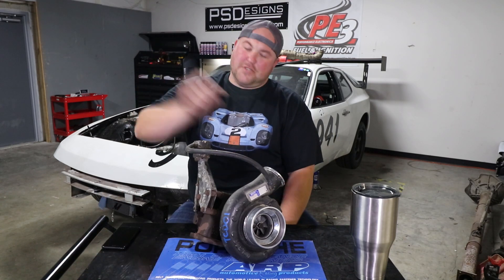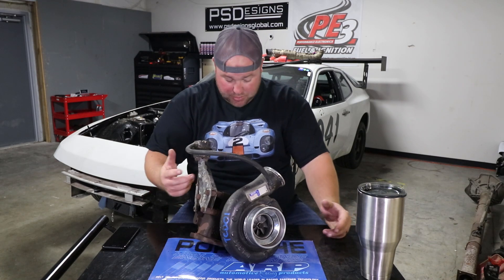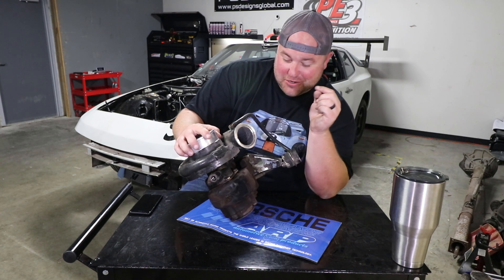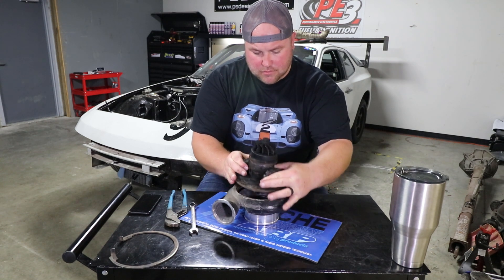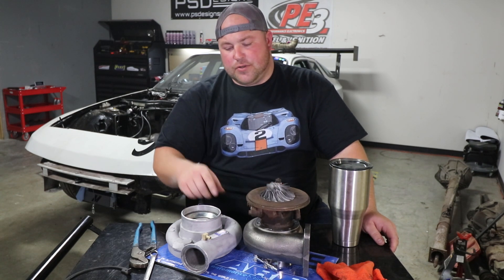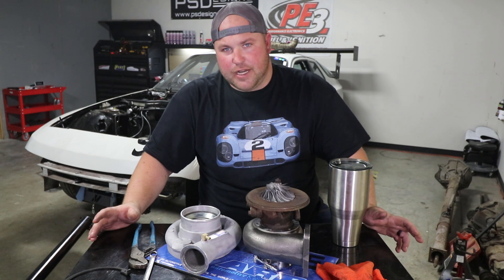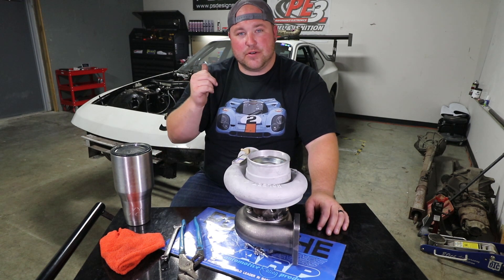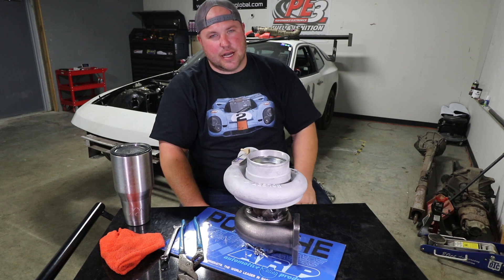Why the Holset HX35 is the BEST budget turbo!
In this weeks video we discuss why the Holset HX35 is the best budget turbo there is. On top of that, we modify it by adding a new exhaust housing as well as refurbishing it. In upcoming videos we will be comparing this to the Garrett GT35R and G25-660. Who knows, maybe even a CX Racing turbo.